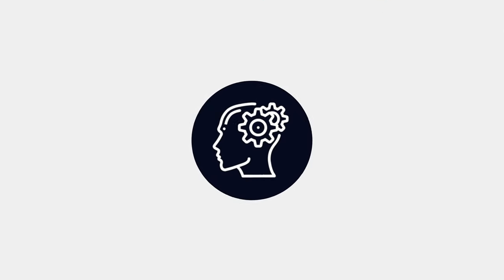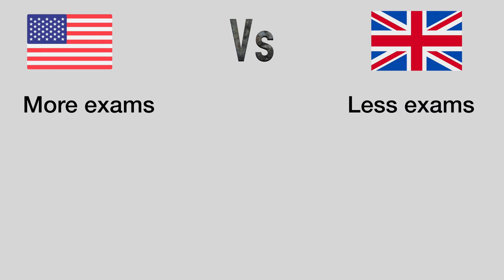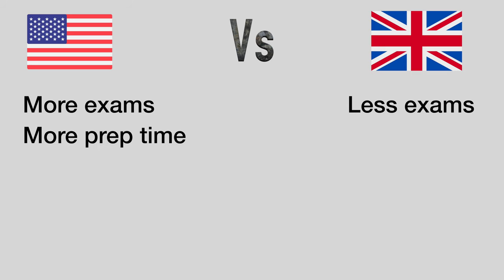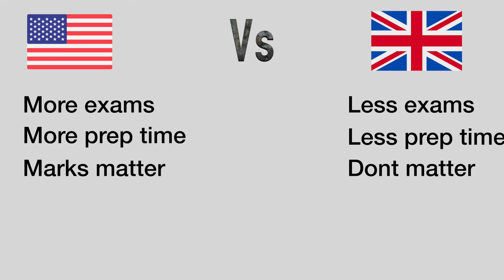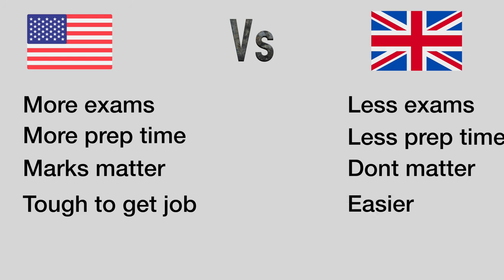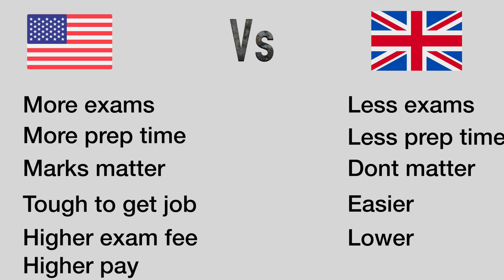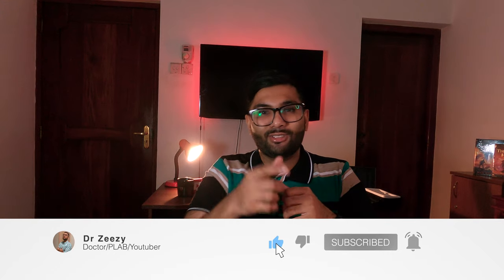USMLE vs PLAB? Which one should you choose?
In this video we talk about 2 main exam. One is USMLE exam which is the medical licensing exam if you want to work as a doctor in the USA ( America) and the second exam is the PLAB exam which the medical licensing exam to work in the UK.

Chapters
0:00 Introduction
0:13 Where do you want to live?
0:33 Exam format
1:09. Preparation Time
2:48 Cost of exams
3:21 Job opportunities
3:54 Salary US vs UK
4:22 Final summary
Here we compare side by side both usmle and plab and give our points on which exam you should choose? USMLE or PLAB?

1. IELTS series  - shorturl.at/gkAMS
2. PLAB 1 Series - shorturl.at/adlH3
3. PLAB 2 Series - shorturl.at/twCD1
4. Medical student
     motivation Series -  shorturl.at/pwzZ6